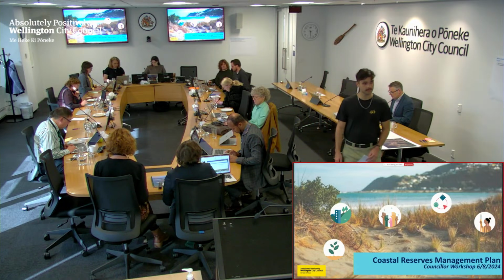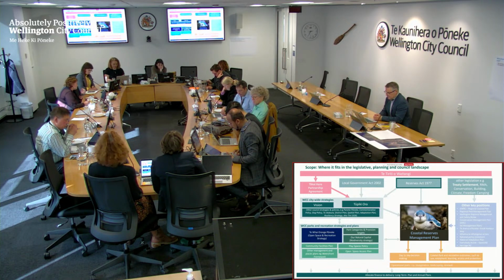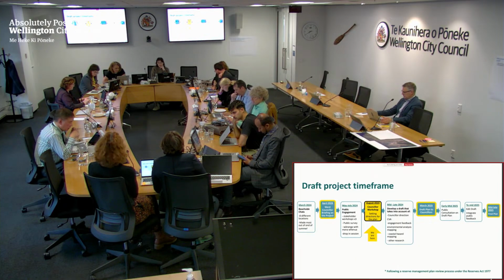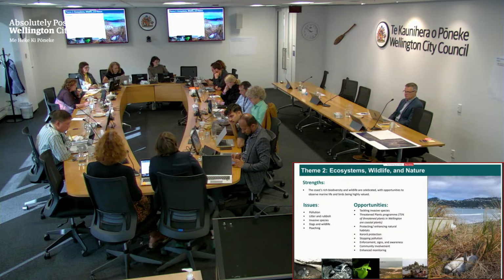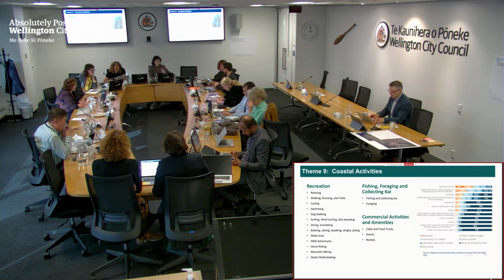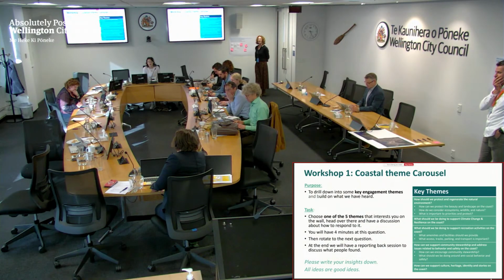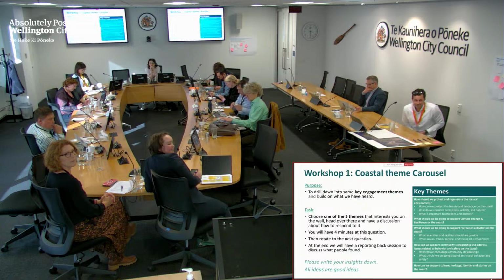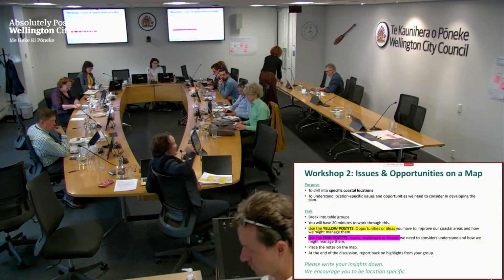Briefing: Coastal Reserve Management Plan